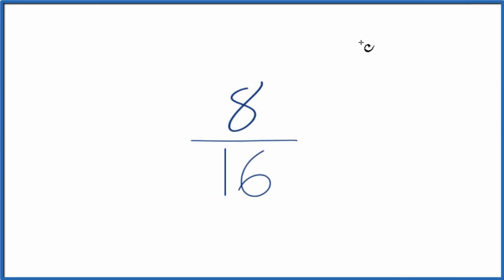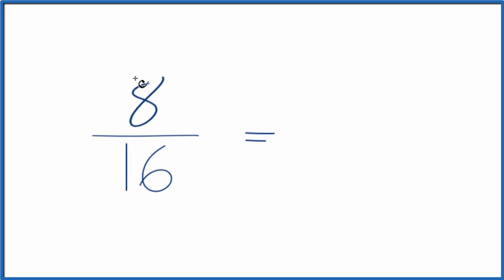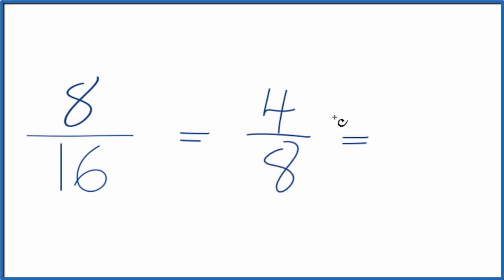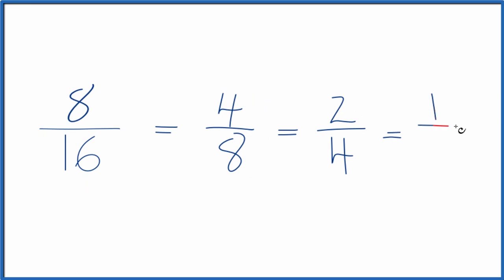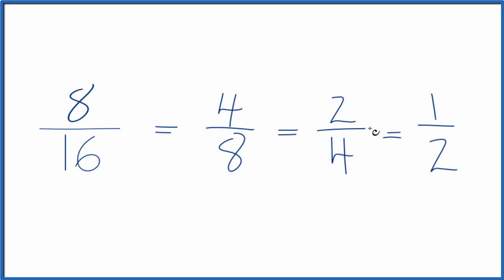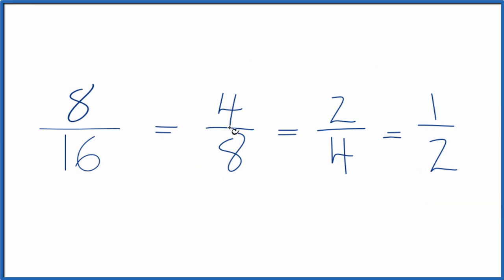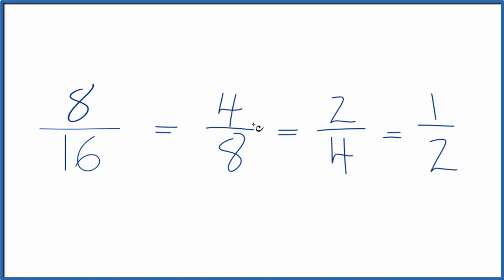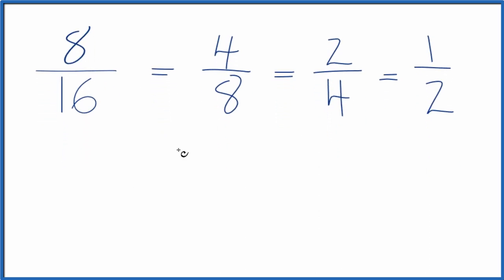How to Find Equivalent Fractions for 8/16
If we multiply:

 8/16   x   2/2  = 16/32  or 1/2